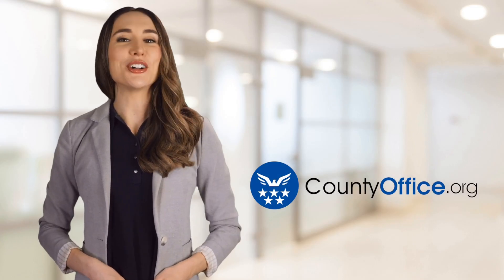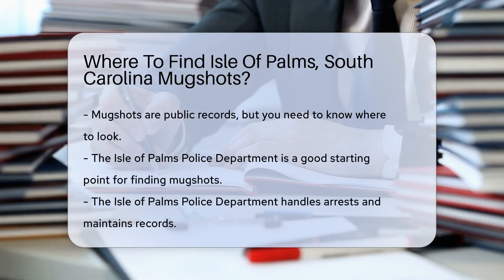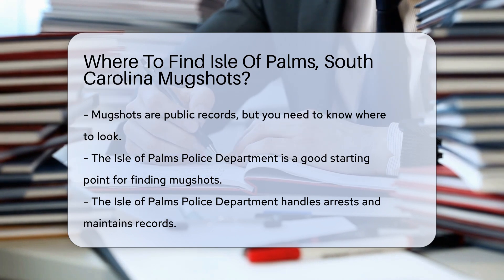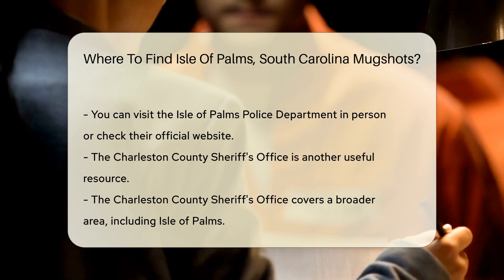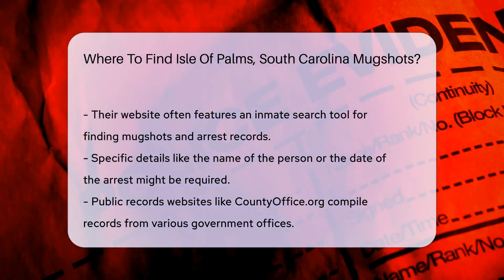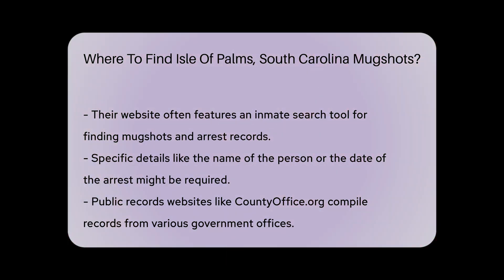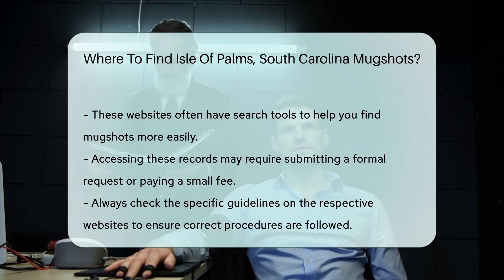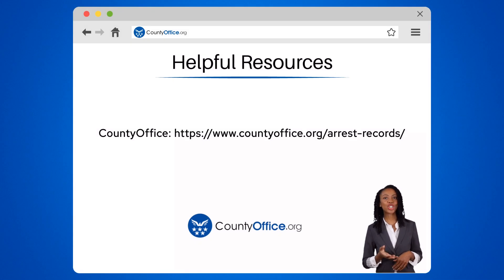Where To Find Isle Of Palms, South Carolina Mugshots? - CountyOffice.org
Where To Find Isle Of Palms, South Carolina Mugshots? Join us for an in-depth look at where to find Isle of Palms, South Carolina mugshots in this informative video. Discover the key resources you can access to obtain this public information easily. Mugshots are crucial records that can be found through various channels, including the local police department and the Charleston County Sheriff's Office. Learn how to navigate these avenues to access the information you need.

To start your search, the Isle of Palms Police Department is a valuable resource for mugshots and arrest records. Additionally, the Charleston County Sheriff's Office website offers an inmate search feature that can help you find the desired information. Public records websites like CountyOffice.org compile records from different government offices, providing a streamlined search process.

When accessing these records, be aware that certain requirements may need to be met, such as submitting a formal request or paying a small fee. Always refer to the specific guidelines outlined on the respective websites to ensure a smooth process and obtain the necessary information accurately.

Don't miss out on essential details about finding Isle of Palms mugshots.